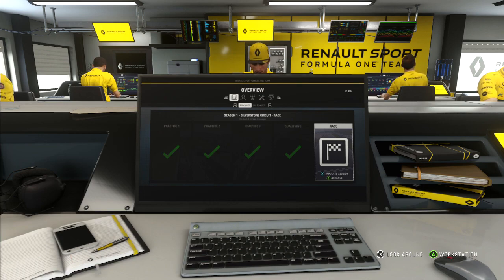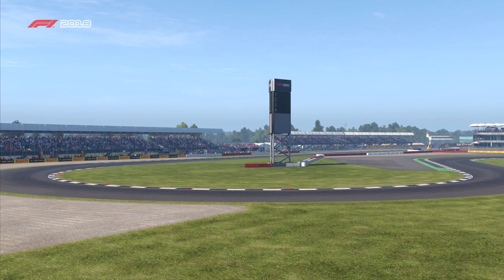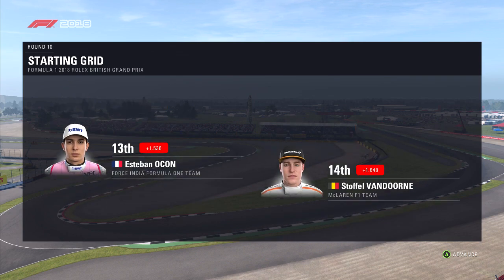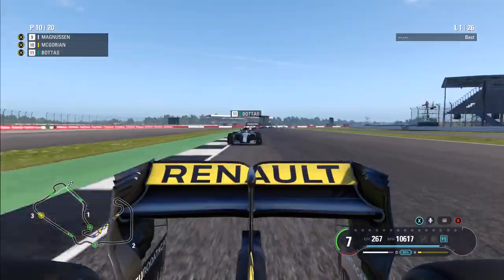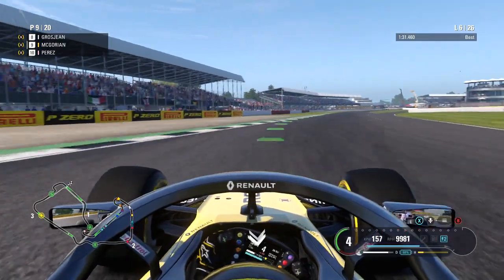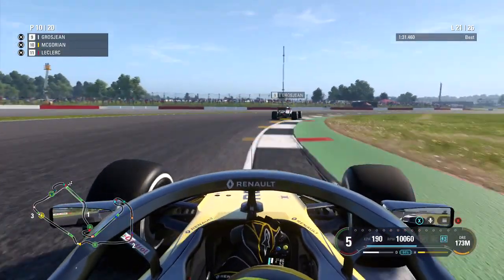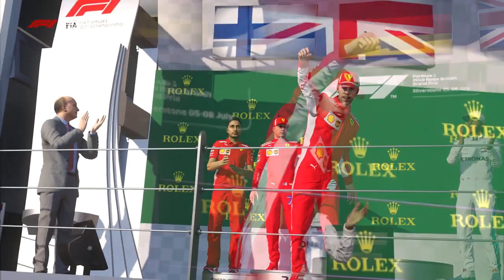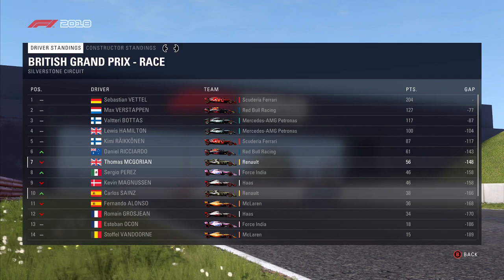F1 2018 Career Mode - Contact with the Big Teams! First Gameplay with Patch 1.06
Welcome to another episode of F1 2018 Career Mode With Renault. Today we are home for the British grand Prix with upgrade starting to come fast the car is getting quicker. Lets see how this goes with the good Overtakes and a ton of Contact and crashes also this is the first gameplay with patch 1.06 with the new Spain spec cars. So Enjoy Guys!